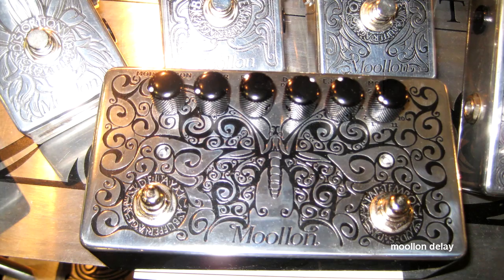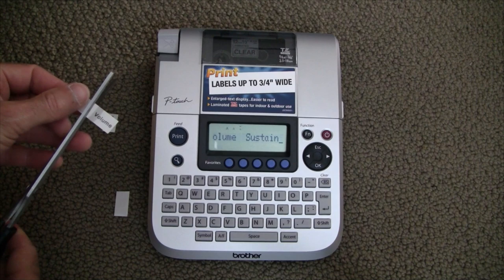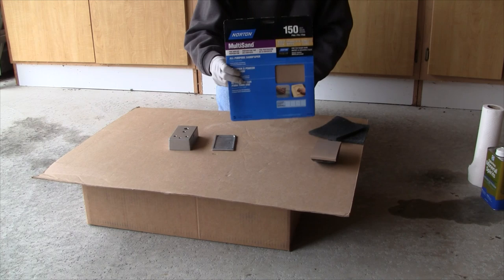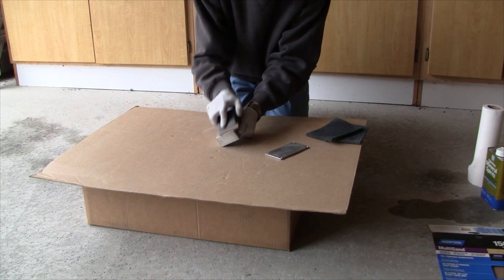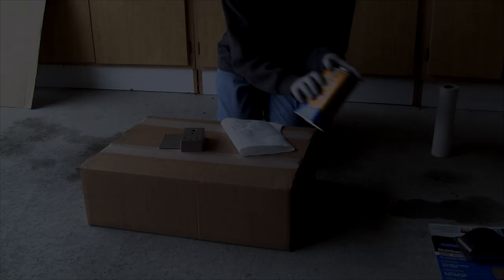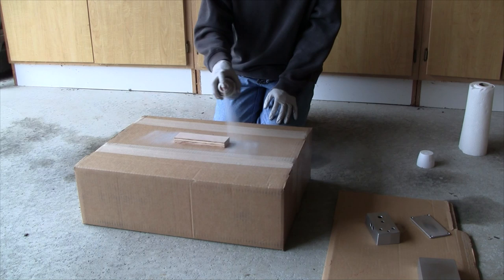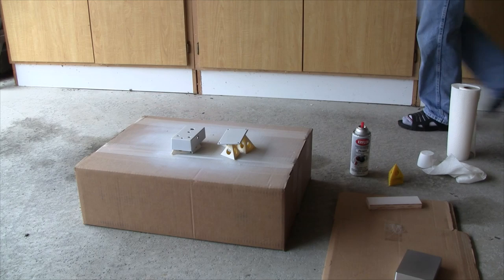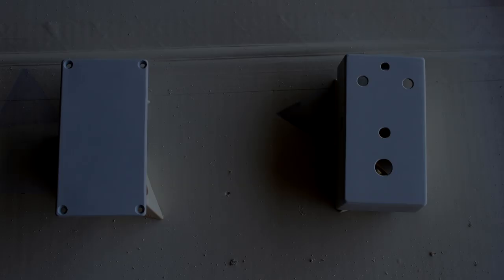Pedal Enclosure Finishing: Surface Prep, Priming and Painting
In the previous videos in this series, we modeled the enclosure in sketchup, drilled it, and now we're ready for paint and artwork.  In this video, I talk about options for finishing the enclosure, and choices for art and labels.  Then I demonstrate surface prep, priming and painting, in preparation for the waterslide decals.  See my blog for links to the resources and materials used in this video.